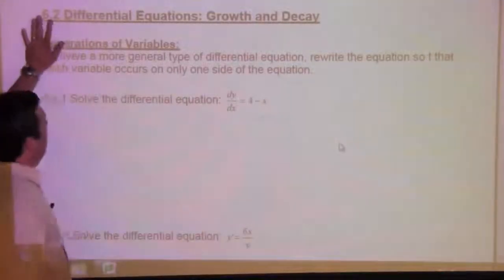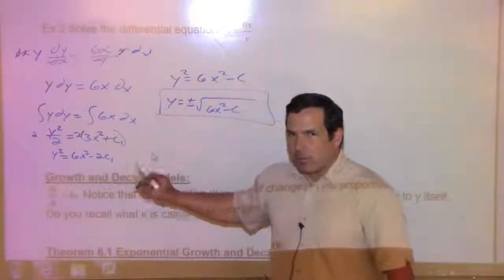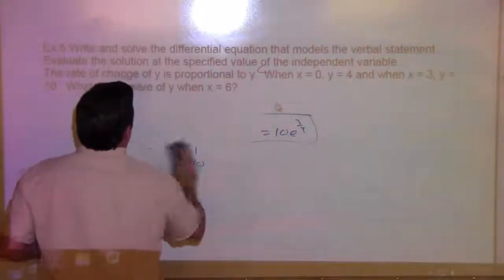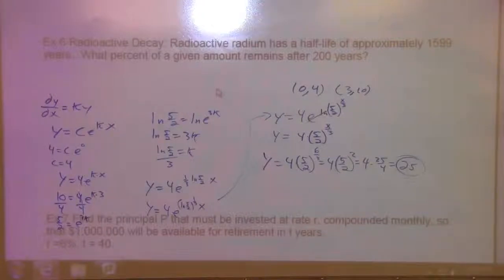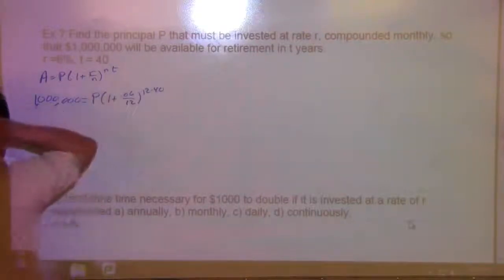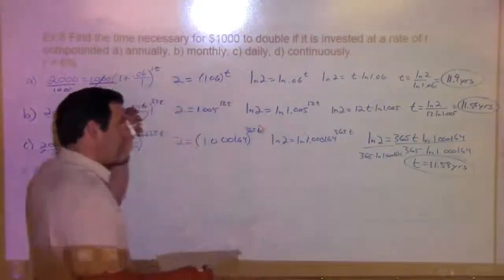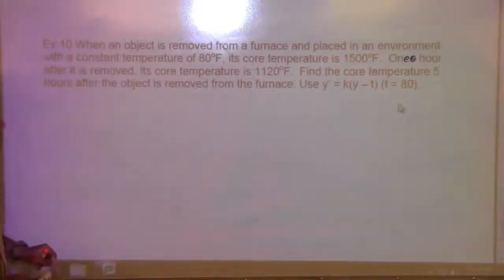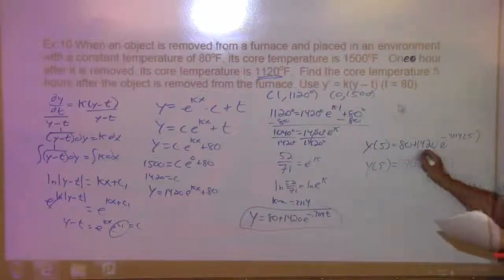Math 181 6 2 c